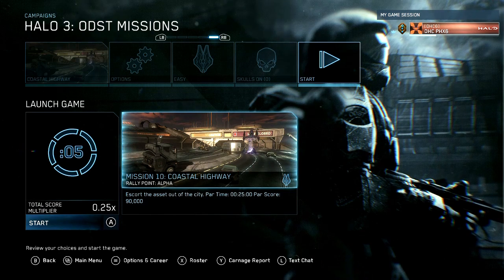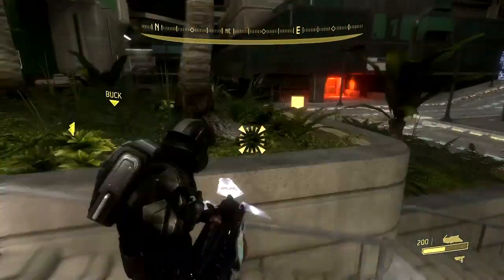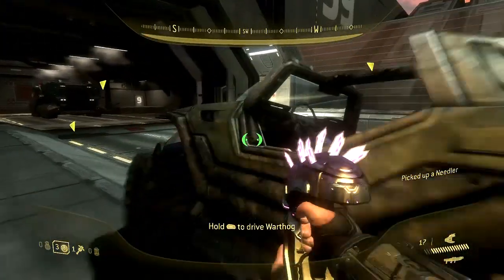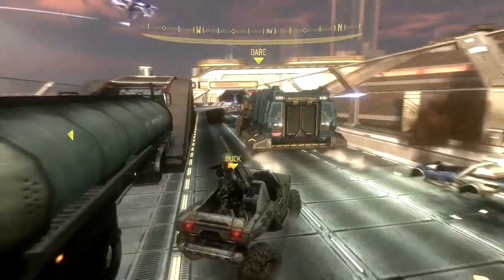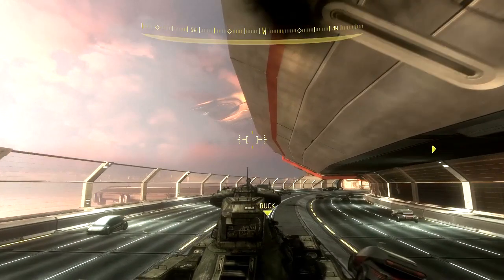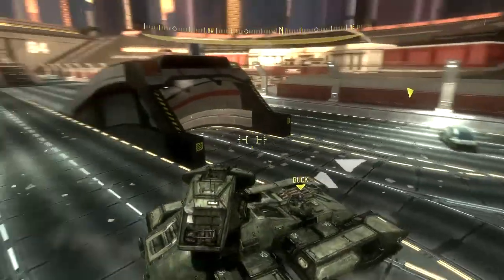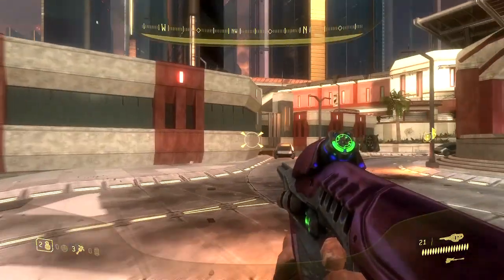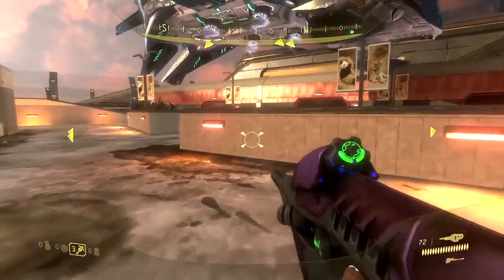Halo 3 ODST Mission 9 Finale: Coastal Highway & Epilogue